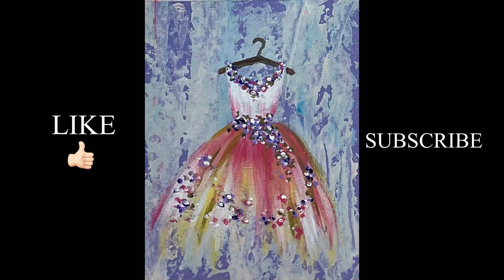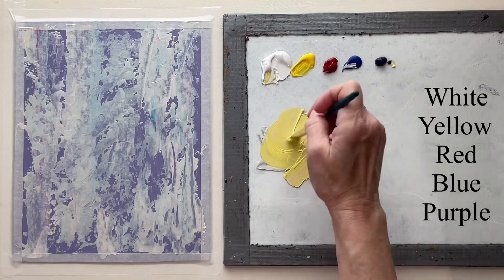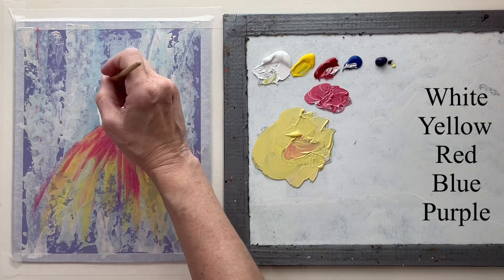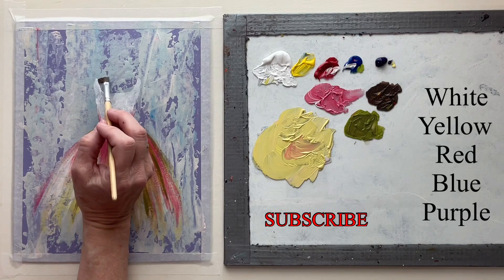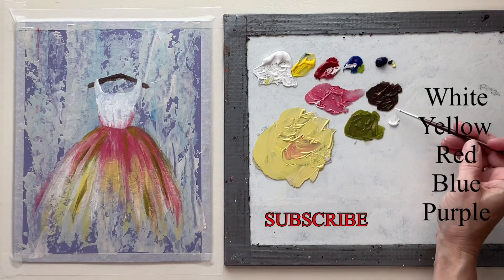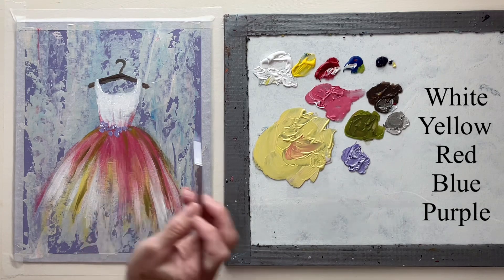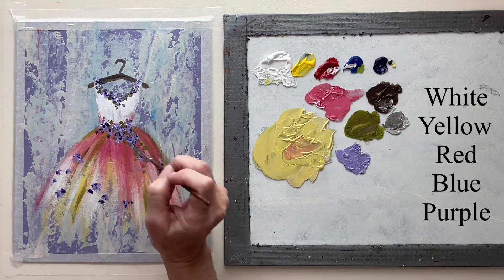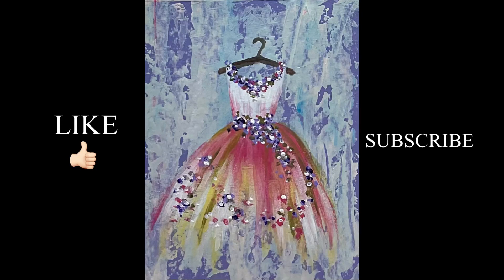EASY | palette knife | floral painting | acrylic painting tutorial | step by step instructions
In this acrylic tutorial, I’m painting a floral dress, on an abstract background. This is painted on chipboard, but can be done on other surfaces as well. Chipboard is a fairly rigid surface, that’s smoother than canvas, and MUCH less expensive. There’s a link below, if you’re interested in purchasing some.

Chipboard (pack of 100 gives you 200 painting surfaces)

Raw sienna paint (half gallon)

Masking tape (pack of 10)

Tracing paper

Black carbon paper